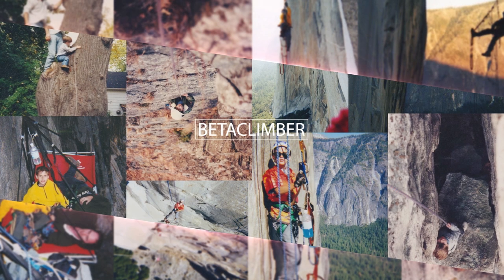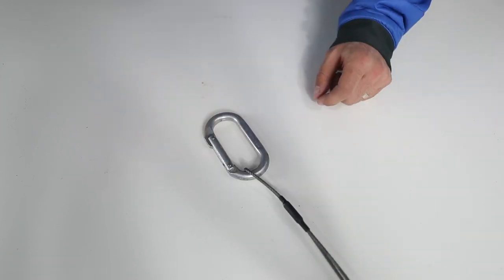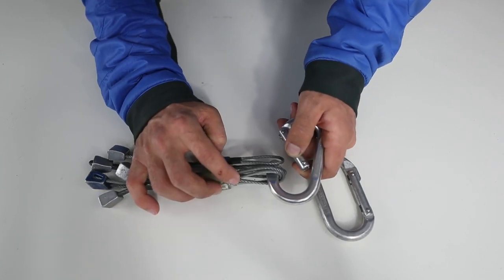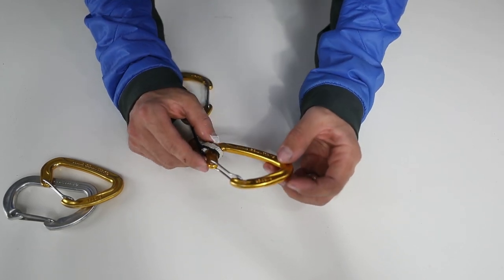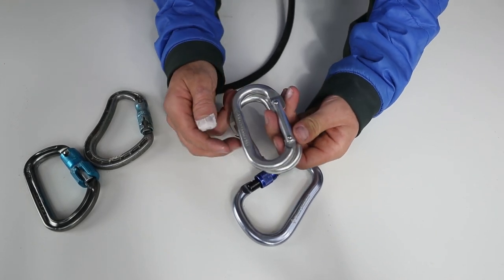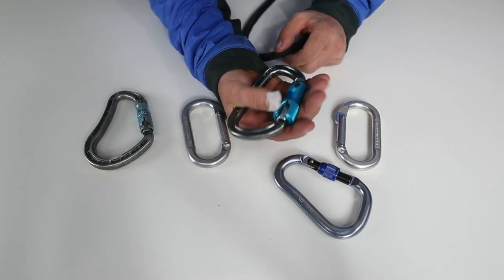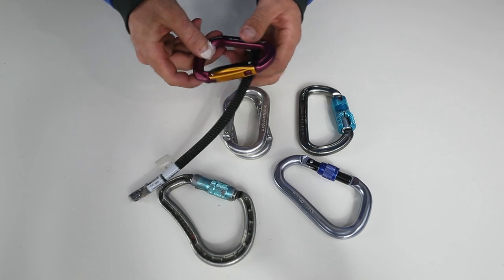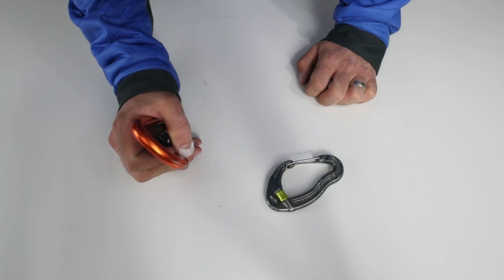Everything I know about Carabiners!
In this Episode I talk about one of the fundamental pieces of our climbing gear the carabiner.

Always remmeber that a true climbing carabiner has a required MBS. For Climbing and Mountaineering: Minimum breaking strength (MBS) requirements and calculations for climbing and mountaineering carabiners in the USA are set out in ASTM Standard F1774. This standard calls for a MBS of 20kN on the long axis, and 7kN on the short axis (cross load).